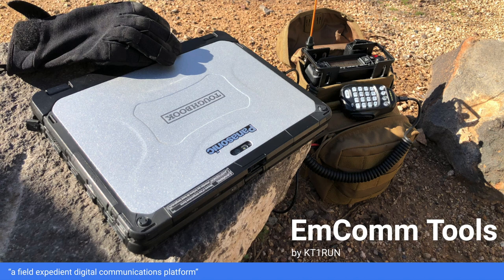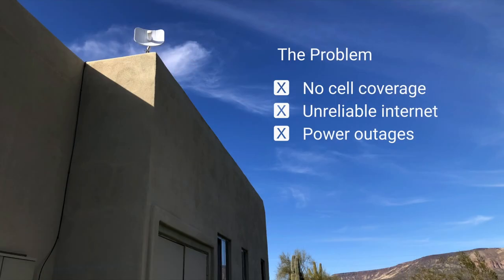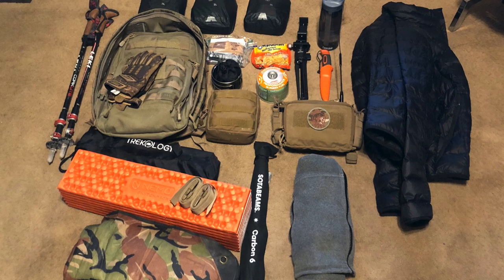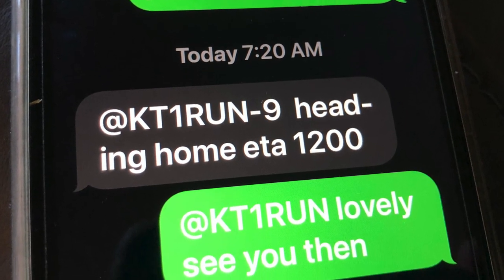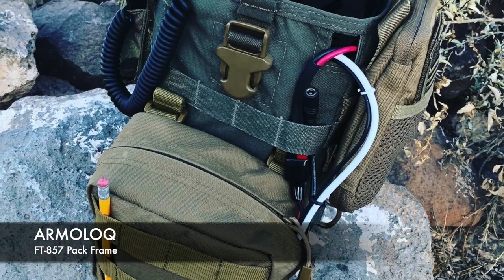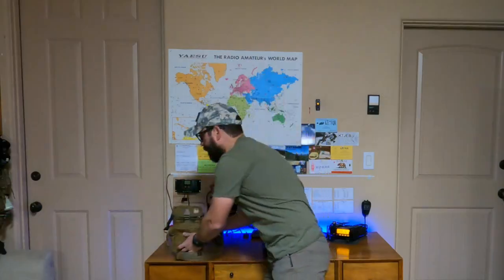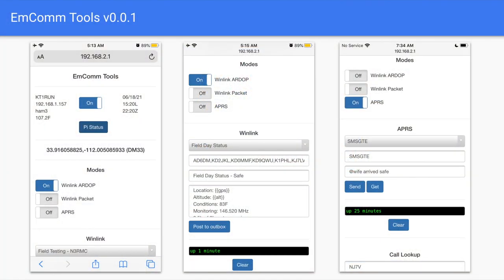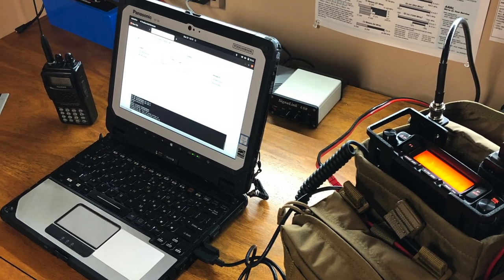The EmComm Tools Story - The what, why and how?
This video is a practice run of my upcoming talk on EmComm Tools for the Chandler Amateur Radio Club. This presentation is not for everyone, but it was a good opportunity for me to practice a dry-run of my talk.

0:00 Intro
0:39 Presentation
1:05 About Me
3:54 Problem 1: Offgrid Property
5:10 Solution: Ham Radio
6:39 Problem 2: Summits on the Air
8:37 Solution 2: APRS
14:19 First Field Station
16:40 Second Field Station - The Manpack
20:00 EmComm Tools v0.0.1
23:34 EmComm Tools v0.0.2 - Geolocating Hams
26:52 Panasonic CF-20 Toughbook
30:56 EmComm Tools - Design Principles
33:33 EmComm Tools - Demo
47:56 EmComm Tools - Architecture
49:50 EmComm Tools - Project Milestones
51:08 EmComm Tools - Follow the Project

I'll spend 30 minutes talking about the history and the experiences that led me to develop EmComm Tools. These experiences are pivotal to understanding the design decisions, the feature set, and direction of the EmComm Tools project.